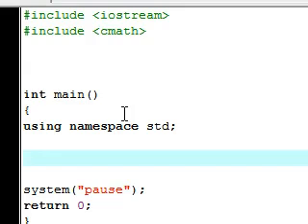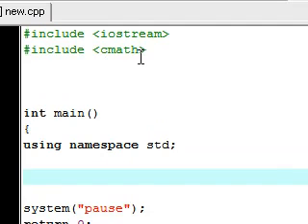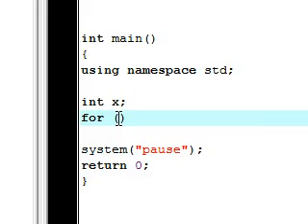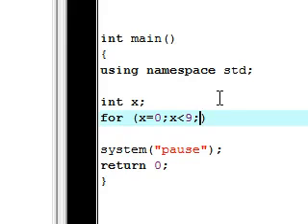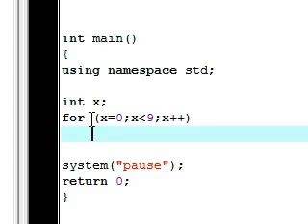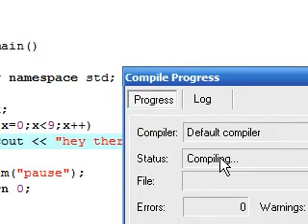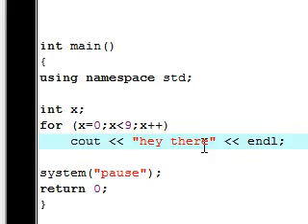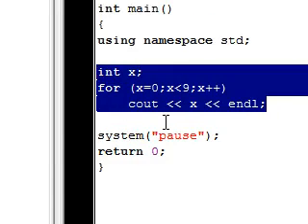C++ Tutorial 12 For Loops YouTube